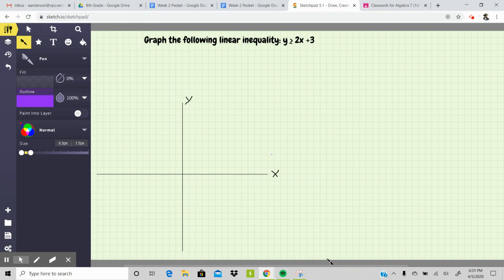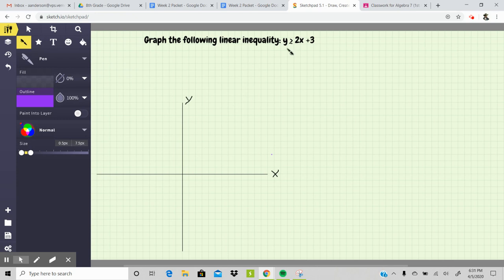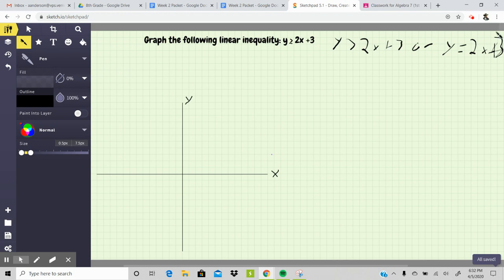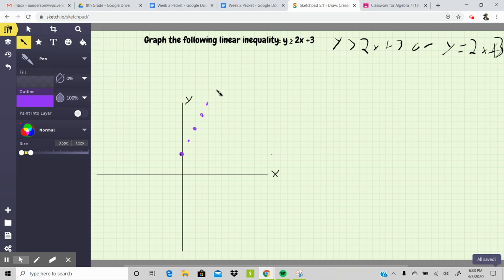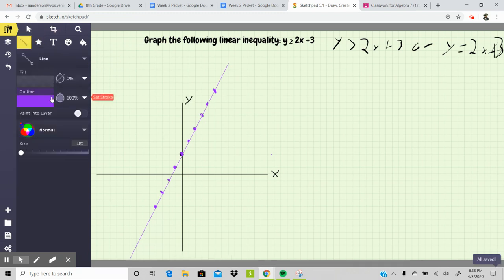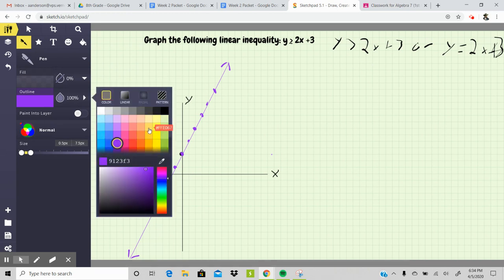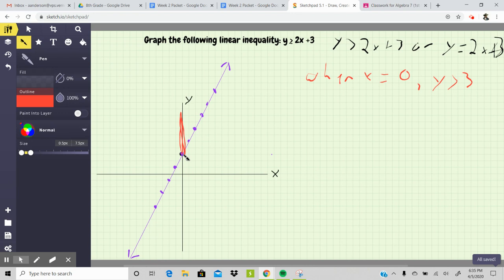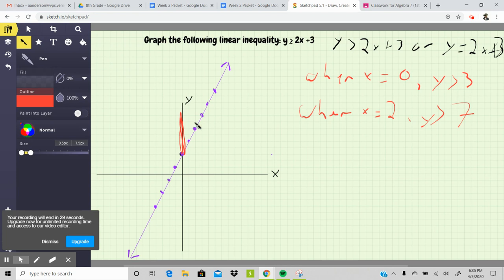Graphing Linear Inequalities (Part 1)